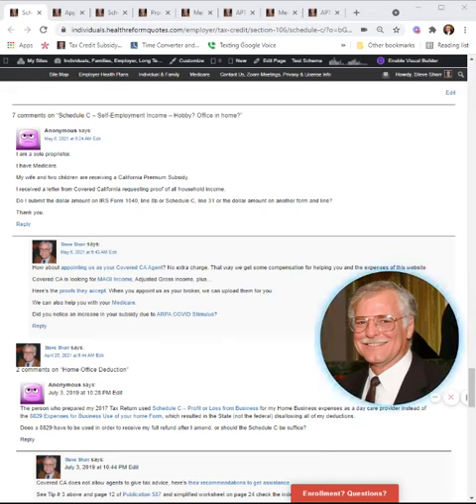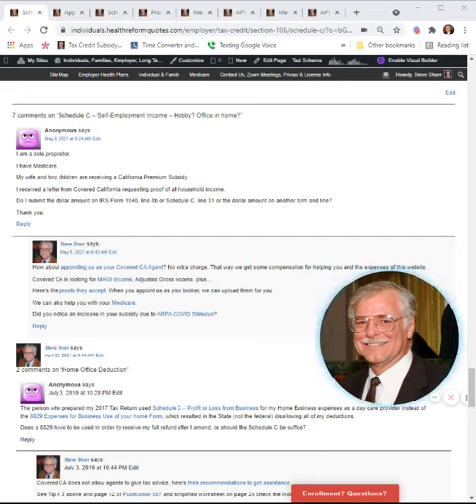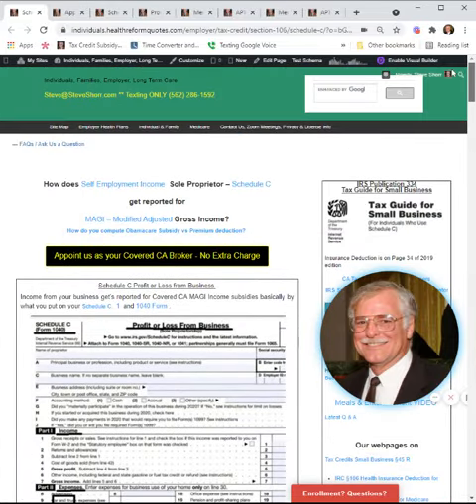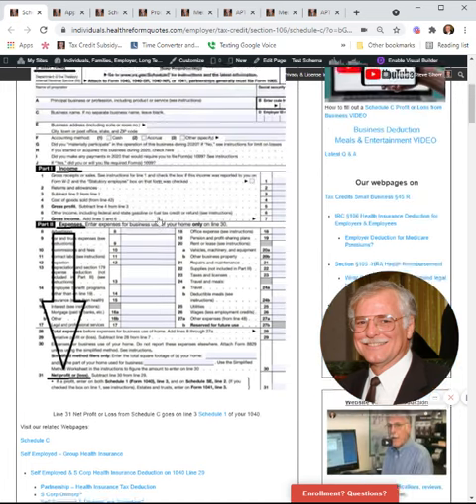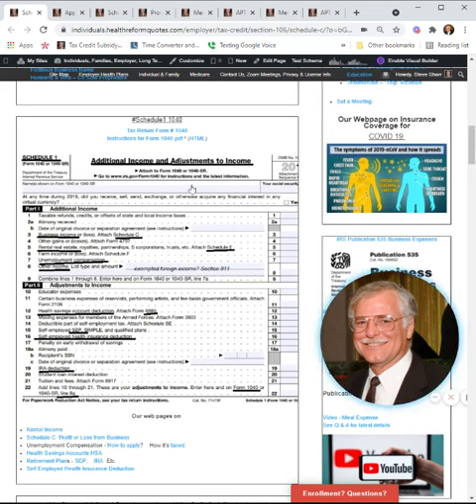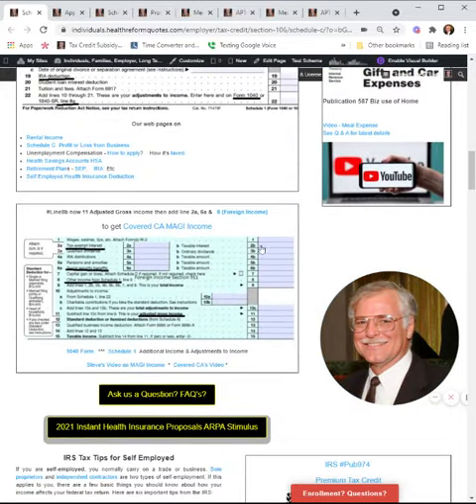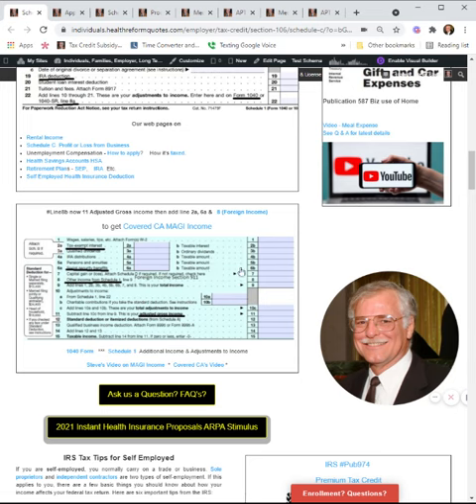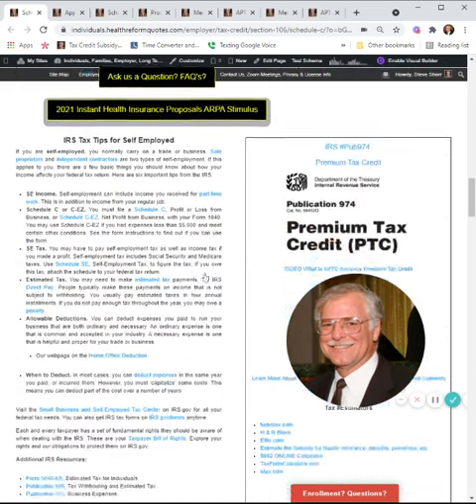Schedule C Self employment Covered CA subsidies Home office hobby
Learn about Schedule C and having a home office for deductions from income for Covered CA